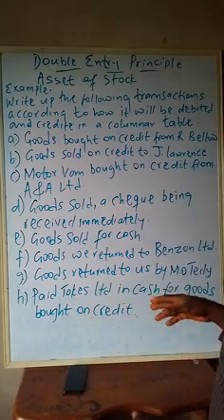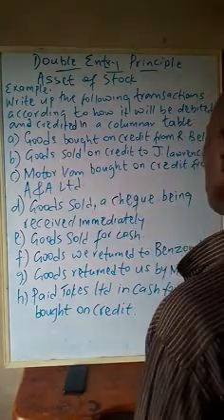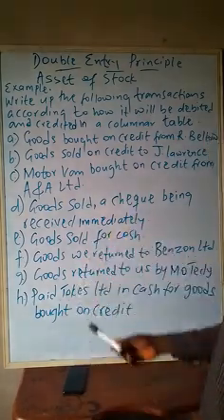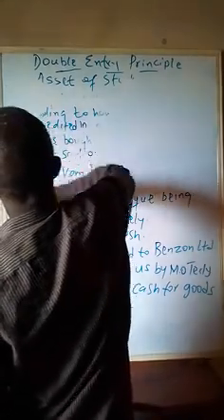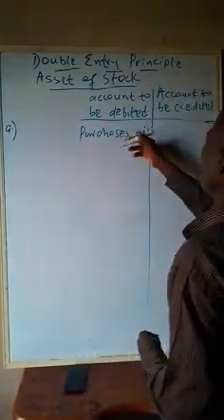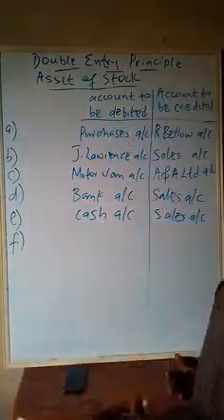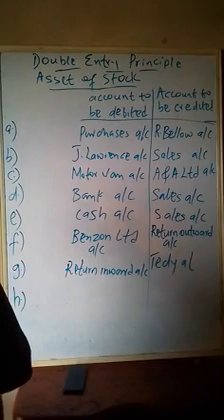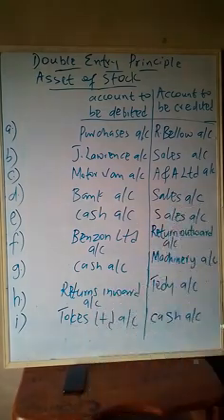Double Entry Principle -Asset Of Stock in Financial Accounting.